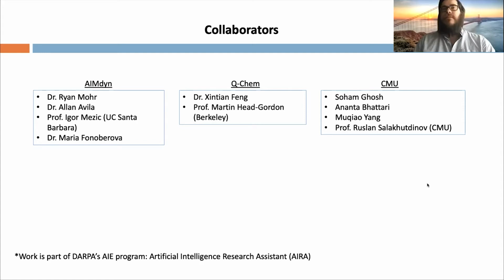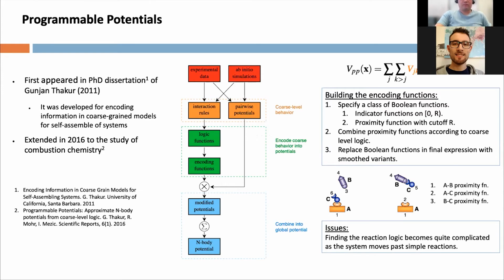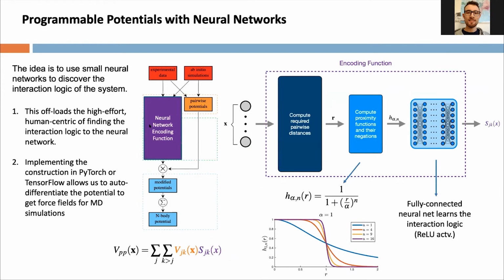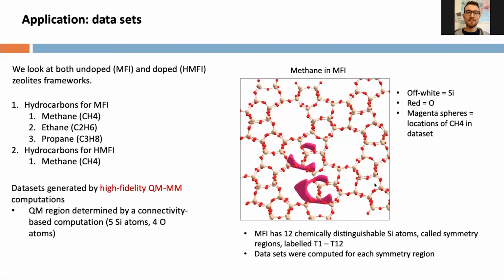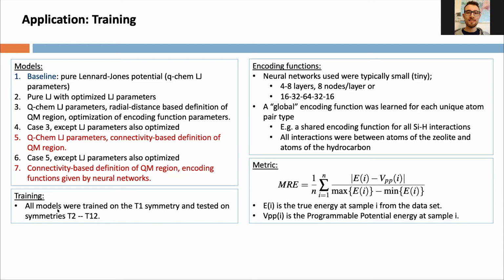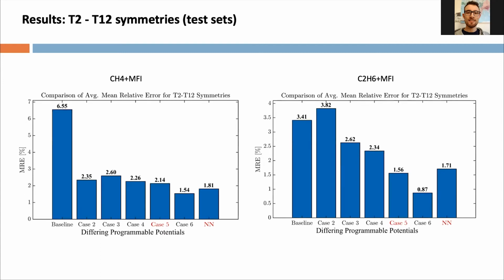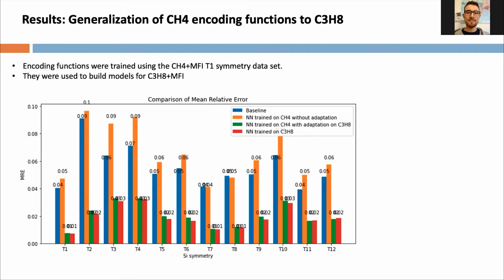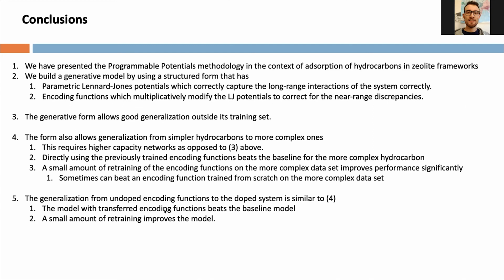Combining Programmable Potentials and Neural Networks for Materials Problems by Ryan Mohr